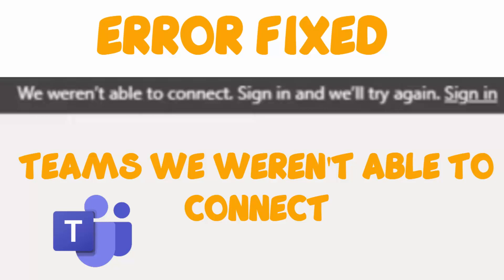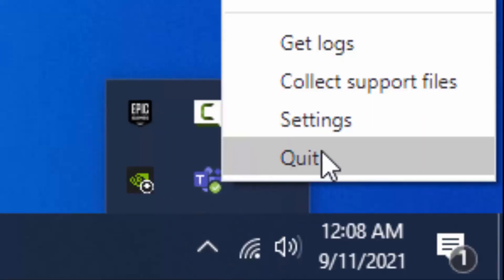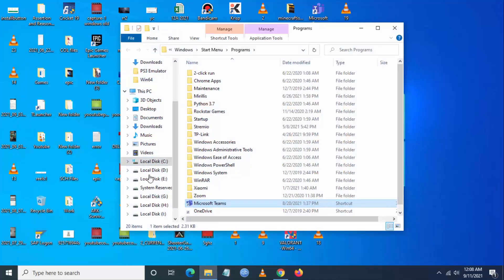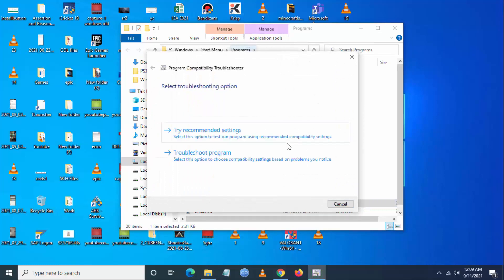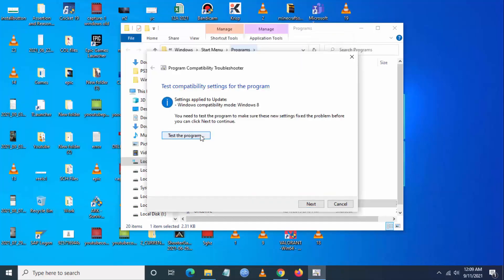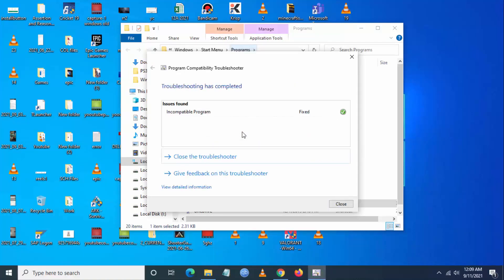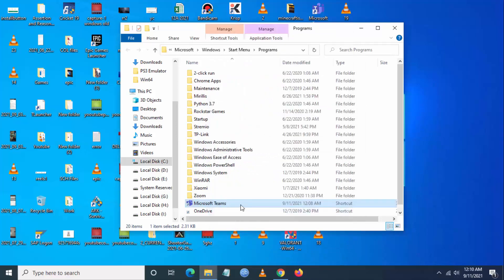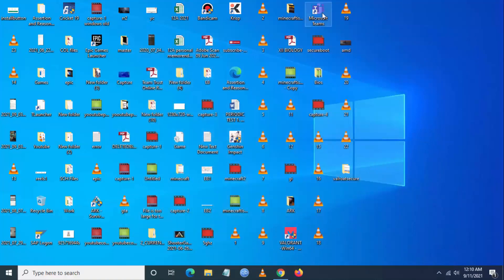We Weren't Able To Connect Sign In And We'll Try Again Microsoft Teams Error Fix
This video shows How to fix We Weren't Able To Connect Sign In And We'll Try Again Sign In Error in Microsoft Teams, Teams not launching and How to fix this issue